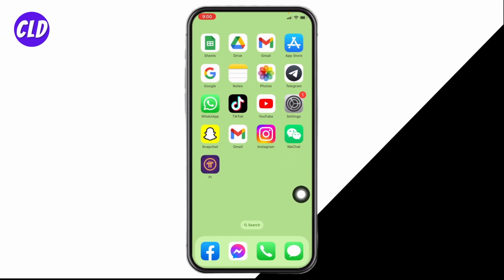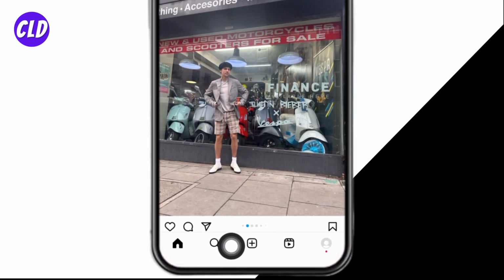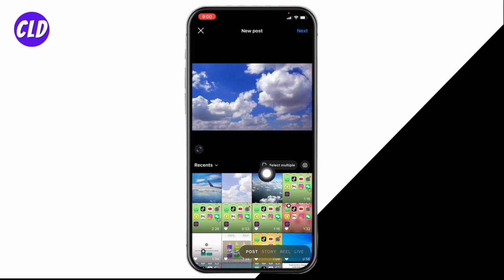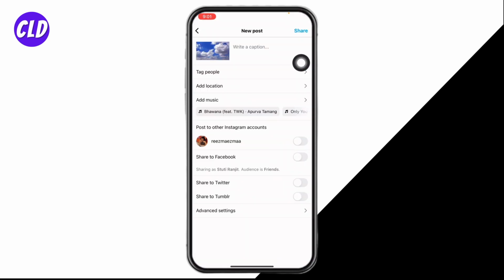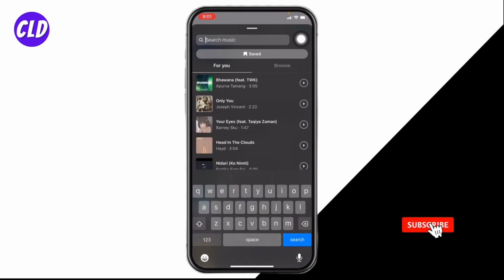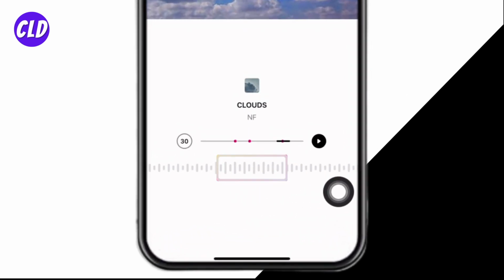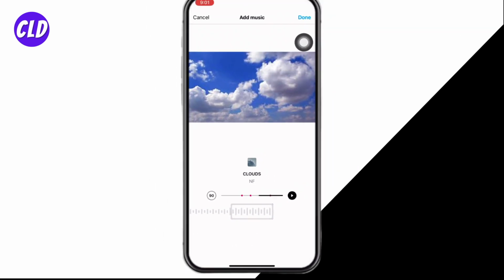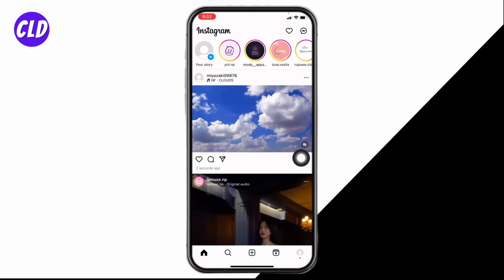How To Put Song In Instagram Post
Are you tired of sharing the same old Instagram posts without any music or creative flair? If so, you've come to the right place! In this video, we show you how to take your Instagram posts to the next level by adding your favorite music. It's a simple way to make your posts more engaging, exciting, and memorable.

We understand that not everyone is familiar with Instagram's music feature or how to use it, which is why we've created this tutorial to guide you through the process. With our help, you'll be able to add music to your Instagram posts in no time and elevate your content game.

By incorporating music into your posts, you can create a more dynamic and immersive experience for your followers. Whether you're sharing a photo of your latest vacation, your morning coffee, or a beautiful sunset, adding the right music can bring your post to life and make it more memorable. You can choose from a vast library of music, ranging from the latest hits to classic tunes and instrumental pieces.

Additionally, Instagram's music feature allows you to customize the clip duration of the song you choose, giving you complete control over the soundtrack to your post. You can also add filters or edit your picture to create a unique aesthetic that matches the mood of the music.

So, what are you waiting for? Watch this tutorial and start adding music to your Instagram posts today! With our easy-to-follow instructions, you'll be able to create engaging and memorable content that your followers will love.

00:00 How To Put Song In Instagram Post
00:15 Open Instagram App and select the post
00:30 Add Filters or Edit your Picture
00:40 Add Music to your Instagram Post
01:10 Set the clip duration and Share